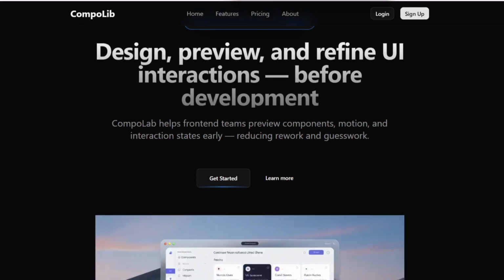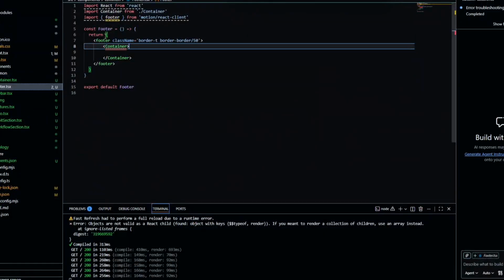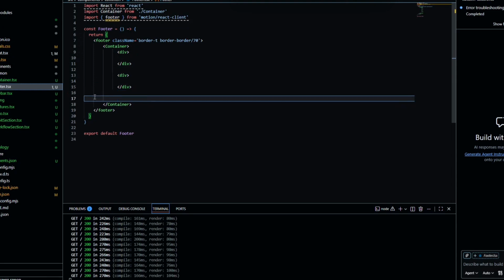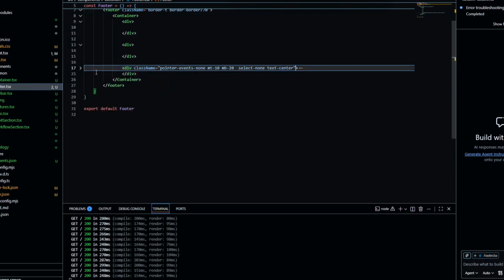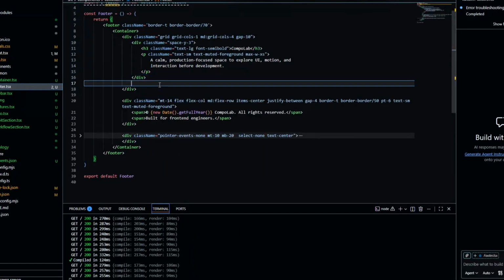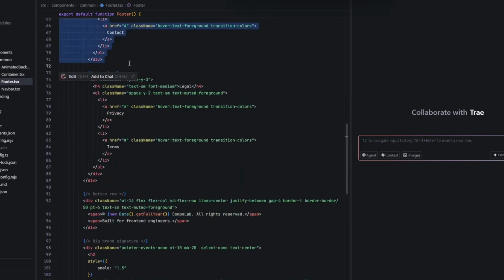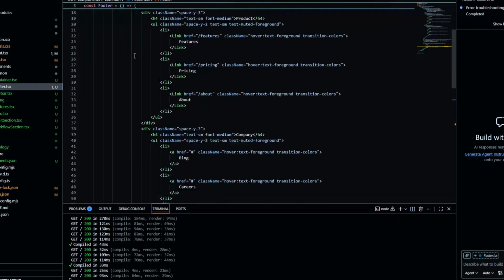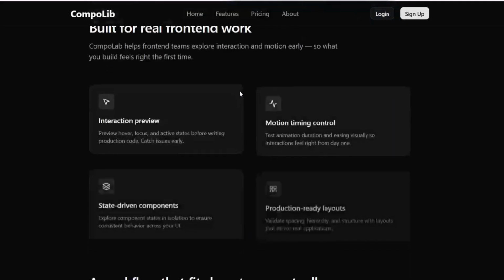DAY-08- Building CompoLib full stack project | How to build professional SAAS features section